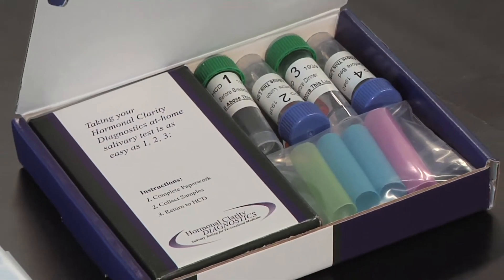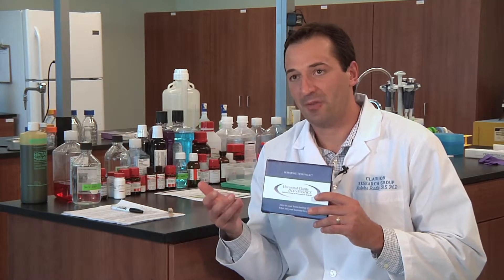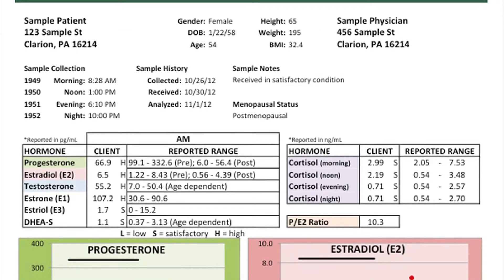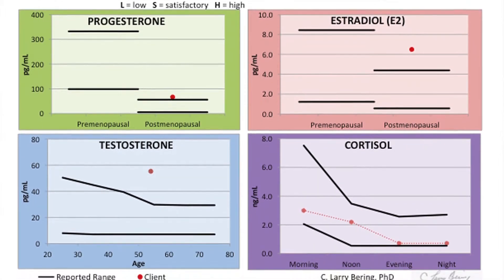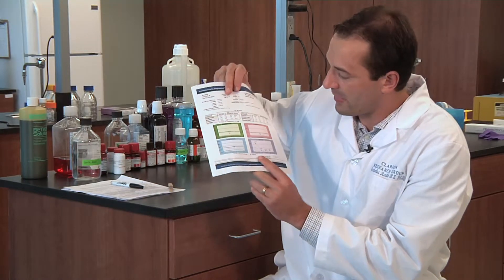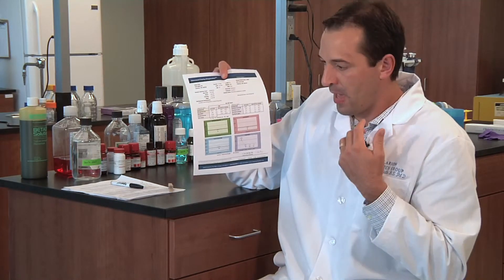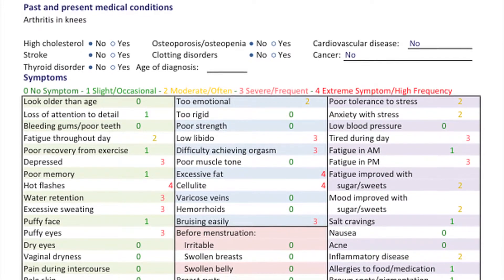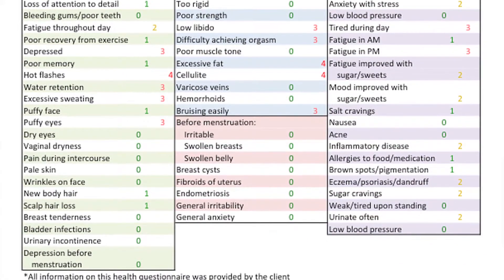Salivary diagnostics & Saliva Hormone Testing Hormonal Clarity Diagnostics Hormonal Testing Kit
Salivary diagnostics & Saliva Hormone Testing Hormonal Clarity Diagnostics Hormonal Testing Kit. We provide comprehensive at-home hormone salivary diagnostic tests for peri- and postmenopausal women and for men. Hormones influence many body processes from regulating your mood and metabolism to activating or suppressing your immune system, not to mention controlling your reproductive cycle, appetite and sexual arousal.

Hormonal Clarity Diagnostics hosts hormonal seminars on how to control your hormones through bio-identical hormone restoration. Particularly for those who are struggling with thyroid, mood swings, depression, adrenal fatigue, menopause, and low testosterone!

With age, hormone levels change. Hormonal changes may cause symptoms and lead to conditions that can affect your quality of life conditions such as osteoporosis, heart disease, migraines, depression, weight gain, insomnia, skin problems, brittle hair/nails, endometriosis, cervical dysplasia, vaginal dryness and loss of libido.

Hormone replacement therapy can help reduce or eliminate symptoms, reduce the risk of life-altering conditions and improve your quality of life. The first step: Know your hormone levels.